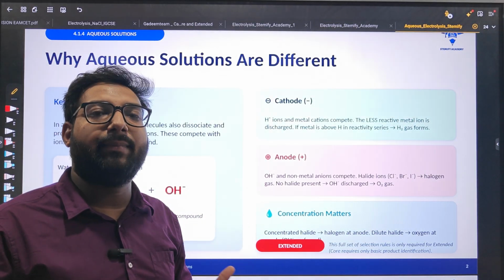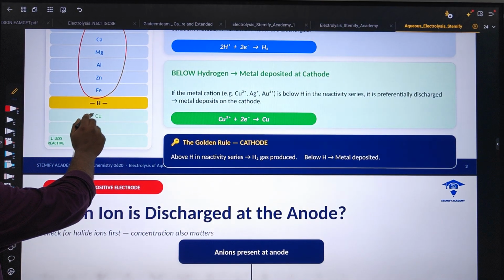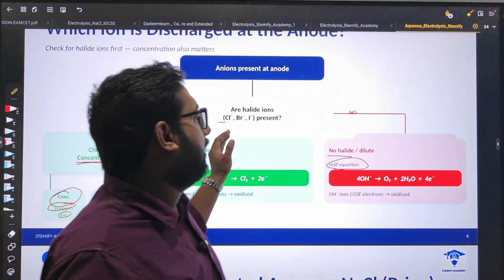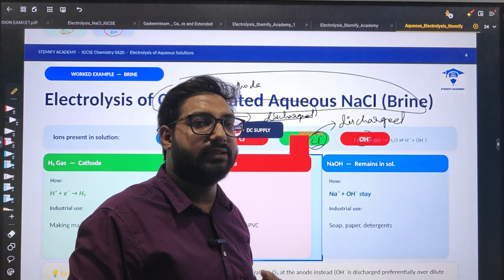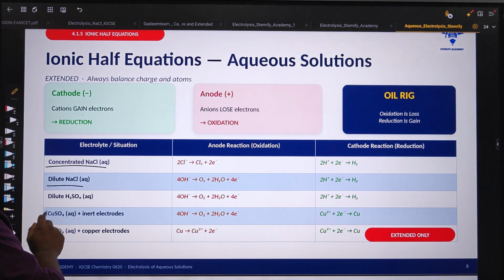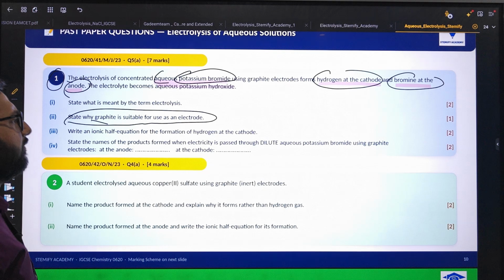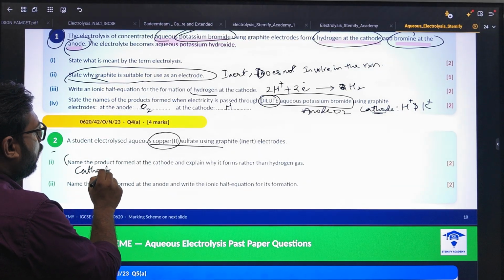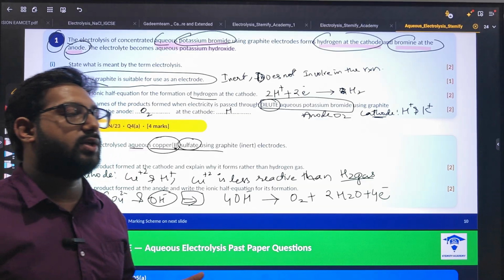Electrolysis of Aqueous Solutions | IGCSE Chemistry 0620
In this full IGCSE Chemistry 0620 lesson, learn electrolysis of aqueous solutions in a simple and exam-focused way.

We explain how electrolysis of aqueous solutions is different from molten electrolysis, why water ions are involved, and how to predict the products formed at the cathode and anode.

In this video, you will learn:
00:00 Introduction to Electrolysis of Aqueous Solutions
00:25 Difference Between Molten and Aqueous Electrolysis
01:20 Ions Present in Aqueous Solutions
02:05 What Happens at the Cathode?
02:45 Cathode Rule: Least Reactive Cation Gets Discharged
03:35 Reactivity Series and Hydrogen Rule
04:30 Golden Rule for Cathode Products
05:10 What Happens at the Anode?
05:50 Halide Ions: Chloride, Bromide and Iodide
06:35 Concentrated vs Dilute Solutions
07:25 When Oxygen is Formed at the Anode
08:20 Electrolysis of Concentrated Aqueous NaCl / Brine
09:45 Products of Brine Electrolysis
10:30 Electrolysis of Dilute Sulfuric Acid
11:35 Test for Hydrogen and Oxygen Gas
12:15 Important Electrolysis Table
13:00 Past Paper Question 1: Potassium Bromide
14:10 Definition of Electrolysis
14:45 Why Graphite is Used as an Electrode
15:20 Half Equation for Hydrogen at Cathode
16:00 Dilute Potassium Bromide Products
17:00 Past Paper Question 2: Copper Sulfate
18:00 Why Copper Forms at Cathode
18:50 Product at Anode in Copper Sulfate
19:30 Half Equation for Oxygen Formation
20:20 Final Tips and Next Video Preview